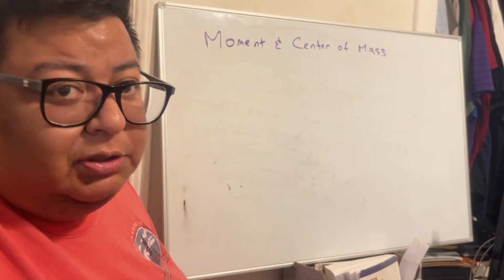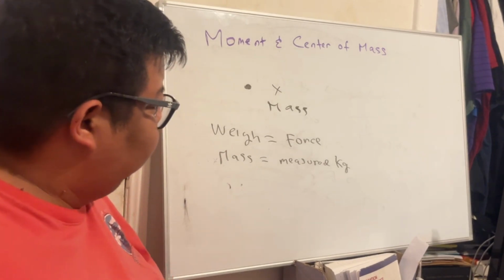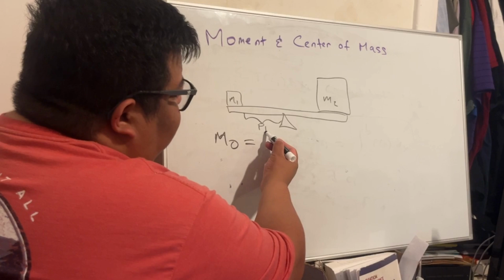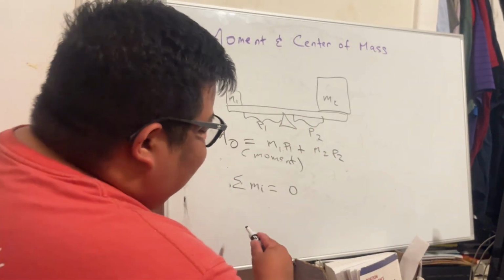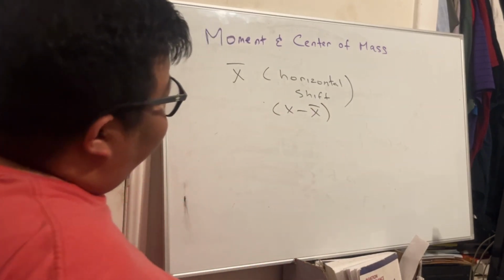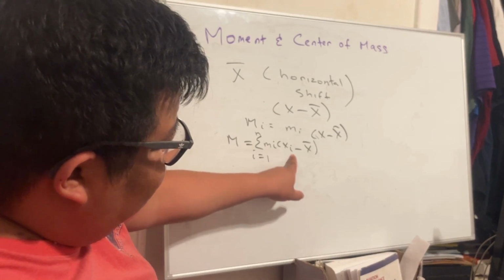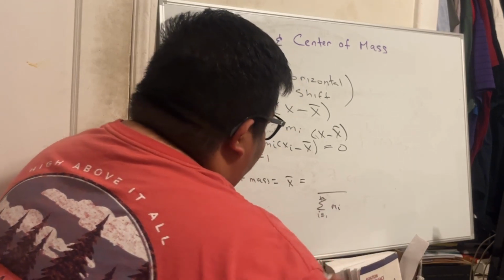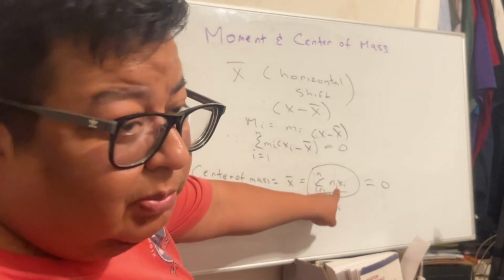Calculus - Moment and Center of Mass in a One-Dimensional System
I show you how to find the moment and center of mass in a one dimensional system. I give you one example using a seesaw.